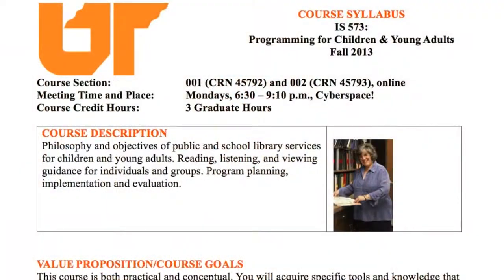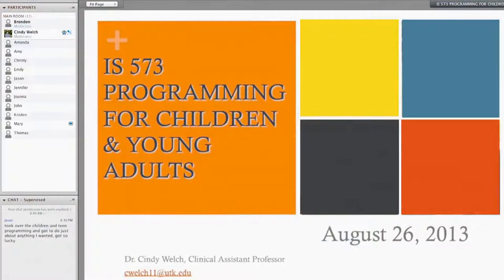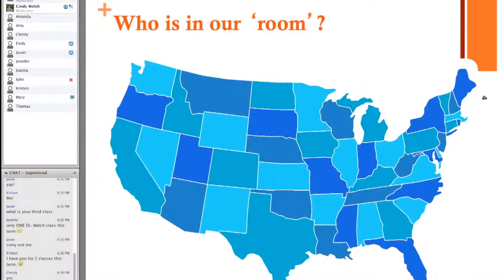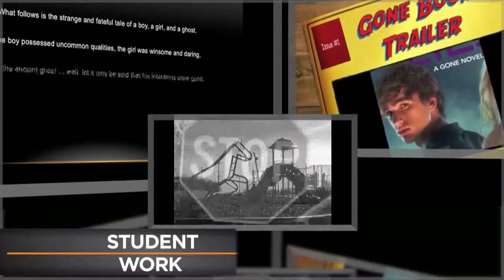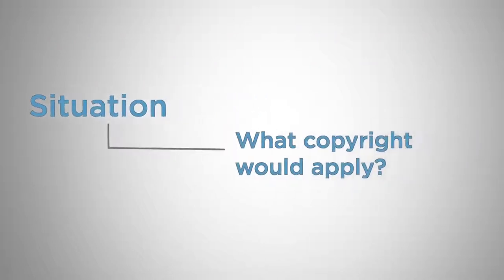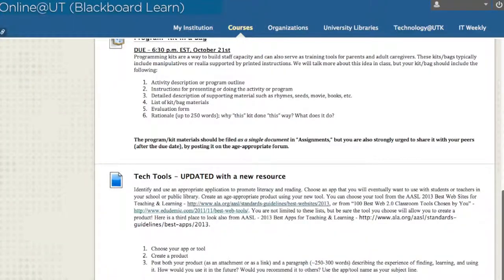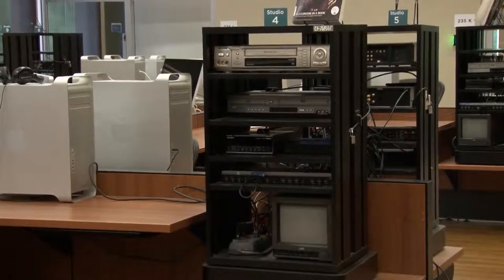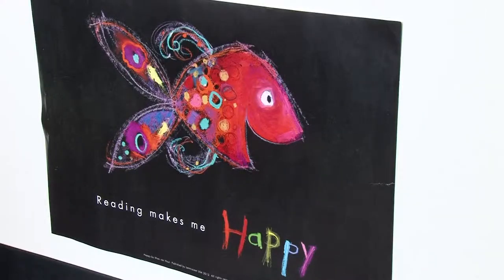OIT Faculty Spotlight: Dr. Cindy Welch - Information Science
This OIT Faculty Spotlight features Dr. Cindy Welch, a clinical assistant professor in the School of Information Sciences, College of Communication and Information.